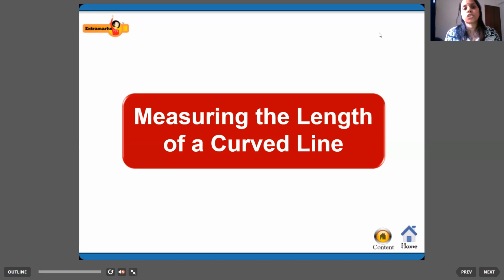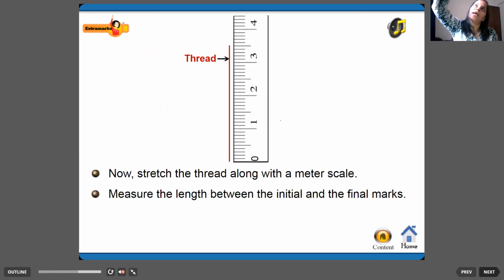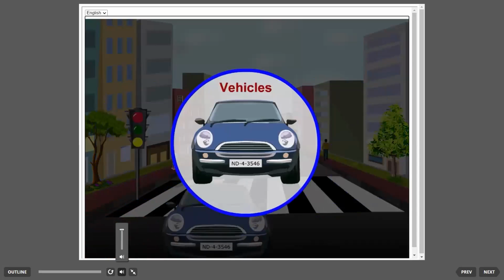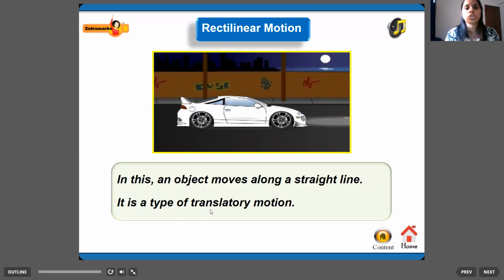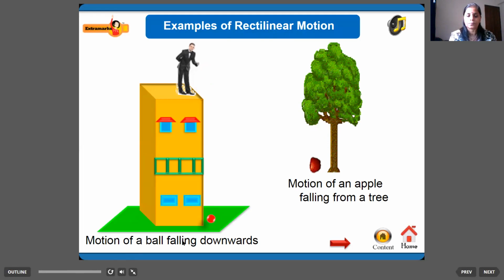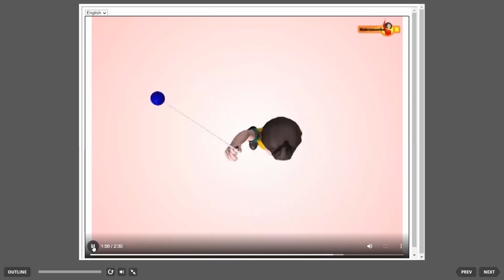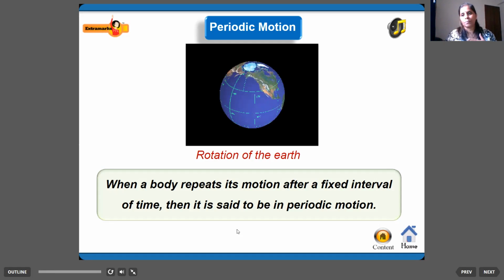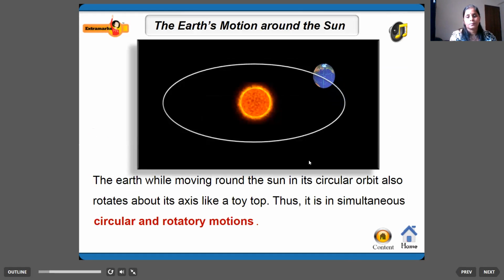GEETA JAIN/FORM 6/SCIENCE/ CHAPTER 10/MOTION AND MEASUREMENTS OF DISTANCES /PART -5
MEASUREMENT OF A CURVED LINE AND TYPES OF MOTION